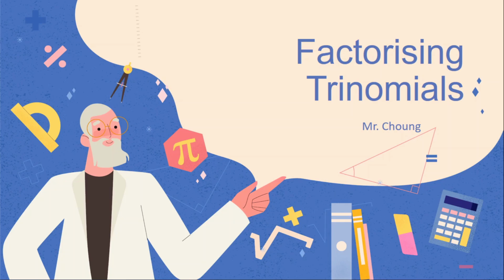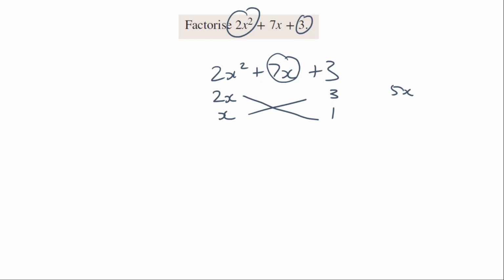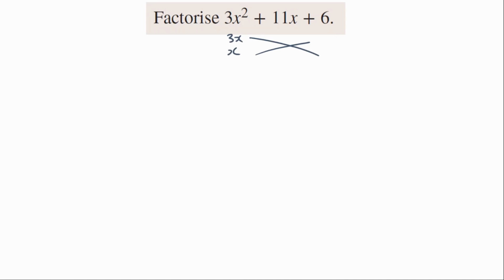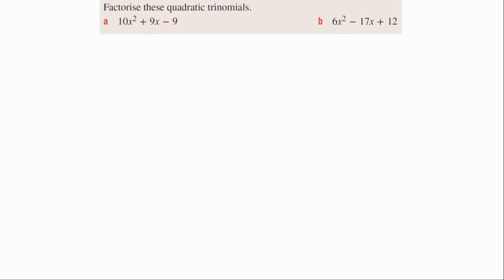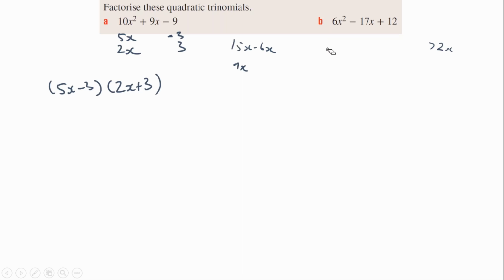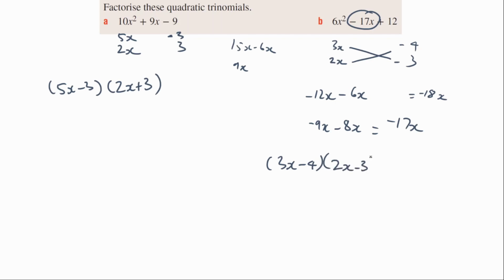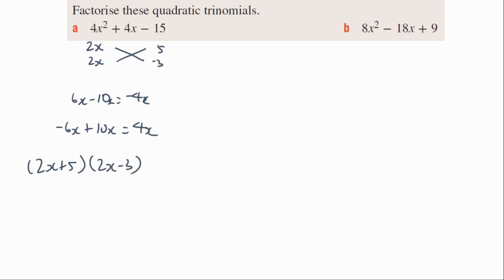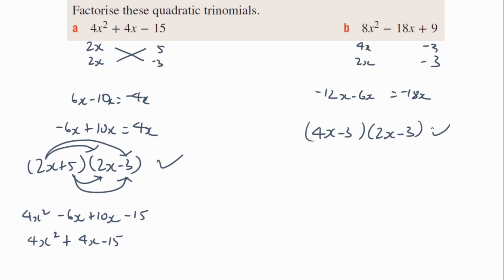8G - Factorising Trinomials (Year 9)